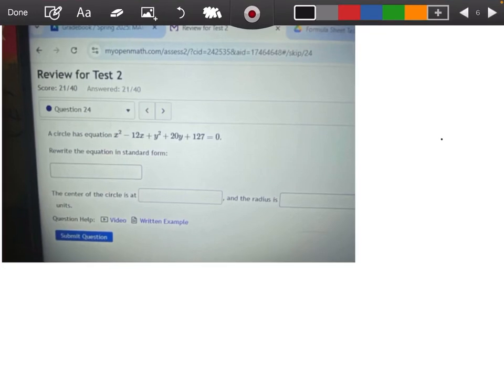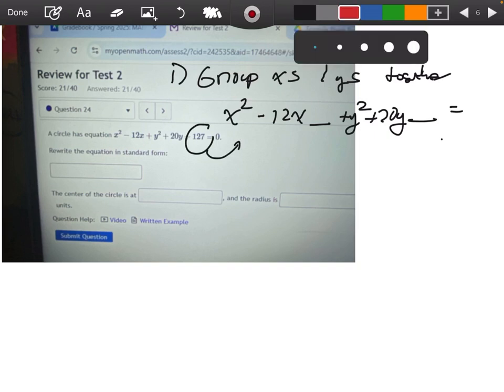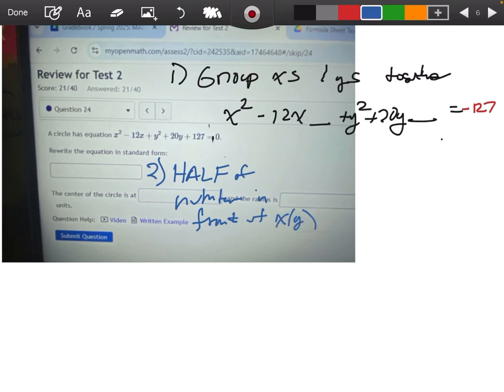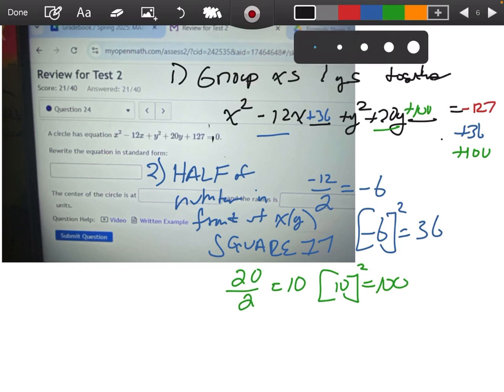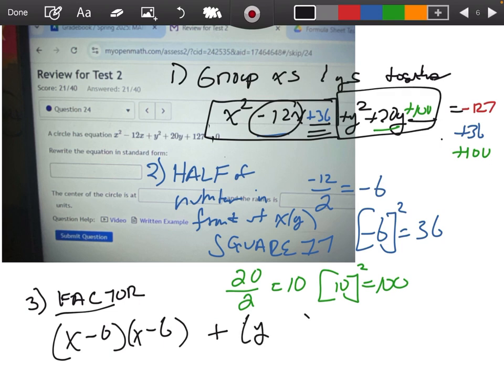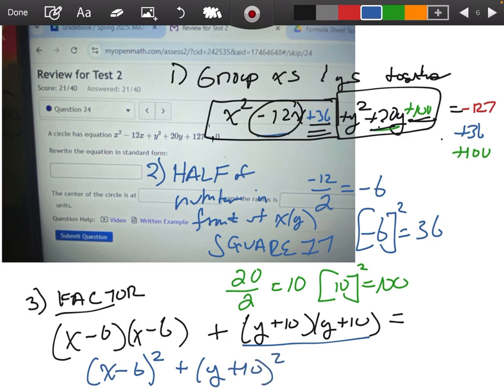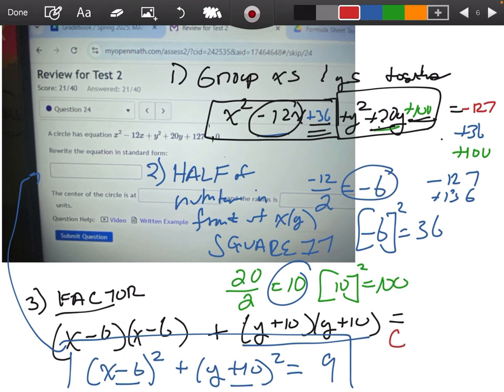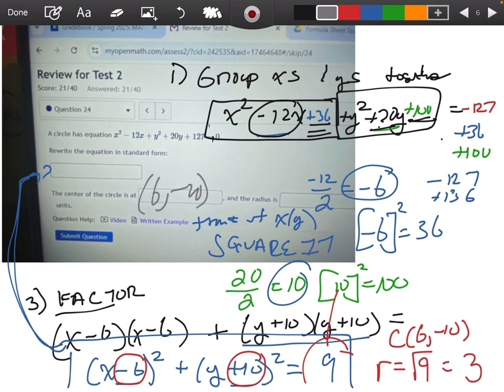24 review for test 2 math 1414 EE high school (La maquina)